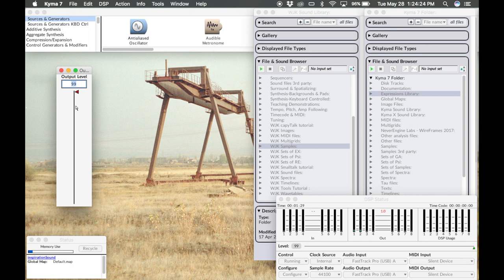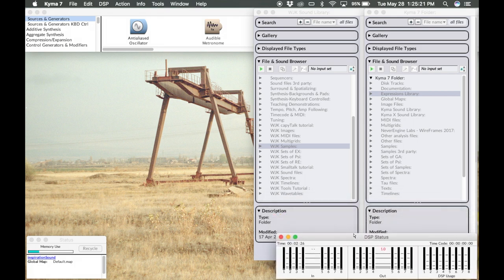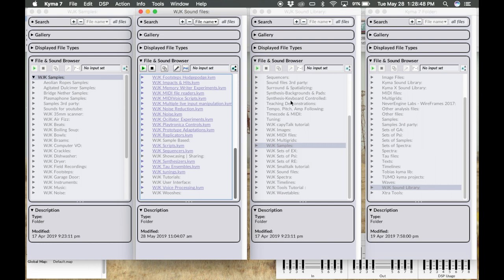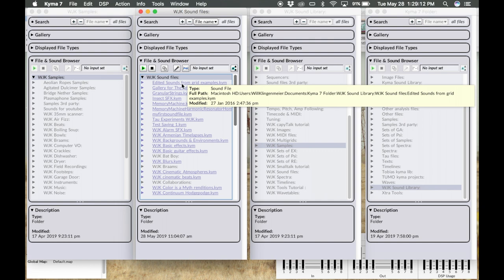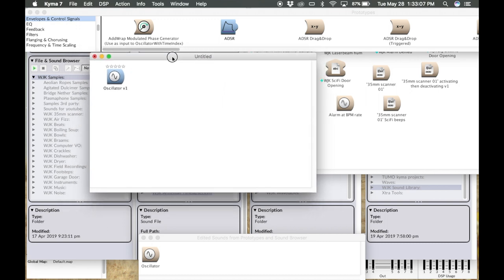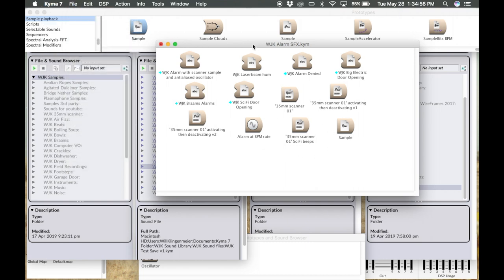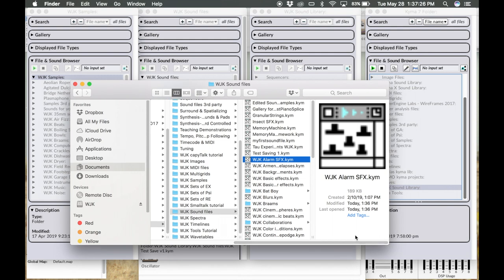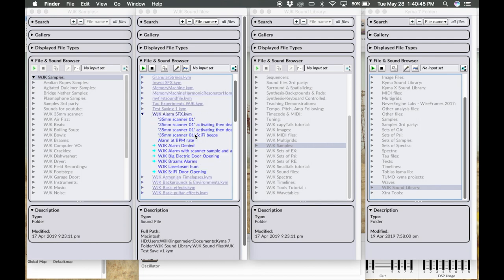Kyma Sound Design Environment Essentials Part 1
Back to basics. Laying the groundwork for what is to come. Specifically aimed at Kyma beginners, new users and people who have let their system sit idle and need a spark or a way back into the Kyma environment this video offers some essential skills and tools to develop on the way to Kyma mastery. As with all my videos, there are tips and tricks sprinkled throughout so even more advanced users should get something from this video even if it's just review or a fresh perspective.

Topics covered to some extent include preferences, the DSP menu, the sound browser, what is a Kyma sound and how to save a sound.

Having used Kyma for many years and many hours these are some of the most basic concepts and skills that I think are a very practical way of getting your feet wet (or maybe just your big toe) and for setting yourself up for future success. The more you can grasp that Kyma is a language and environment for sound design the more you'll realize the quest is a never ending one and that there is always something to learn-which can be overwhelming-and that's why I've compiled this video of a few things that I think are basic, relevant, and 'must knows' early on. Rest assured more content is coming!

To follow along and do everything just as I do in the video is a good start but of course the real power is in taking those concepts and ideas and making Kyma your own. It's a very similar concept to developing your technique for playing an instrument after you've been shown some scales and chords. And remember, like anything in life, you get out what you put in. If you put in the work you will be rewarded.

If you're curious about Kyma, sound design and the pursuit of always getting better specifically with sound, you're in the right place.

0:00 - Intro and Overview
1:16 - Preferences Menu
03:00 - DSP Status Menu
03:54 - Stoping/Killing a sound
05:10  - Sound Browser Tips
07:12 - Intro to Sound Files
09:27  - How to save a Kyma sound
14:29 - What is a Kyma sound? (One definition at least)